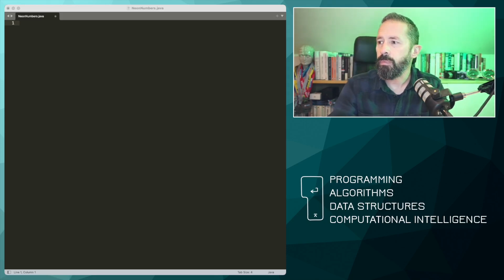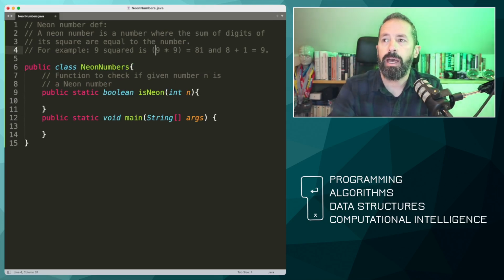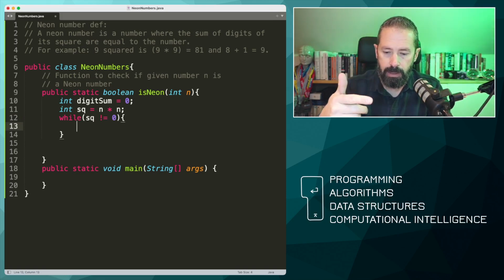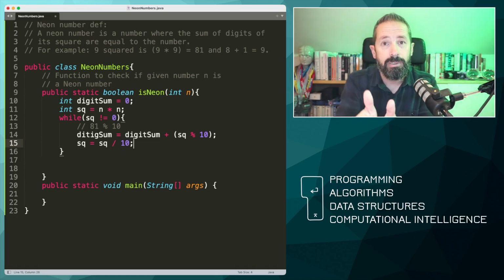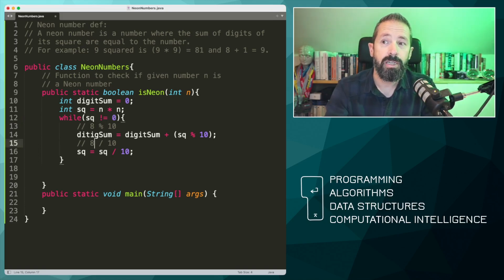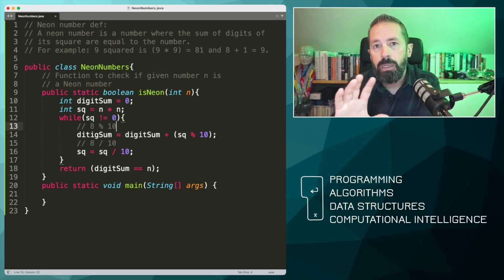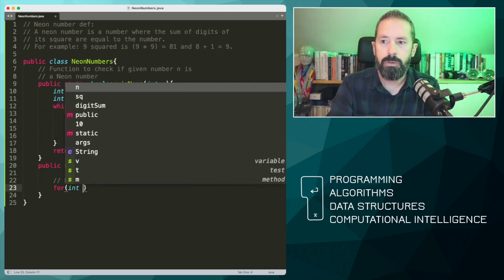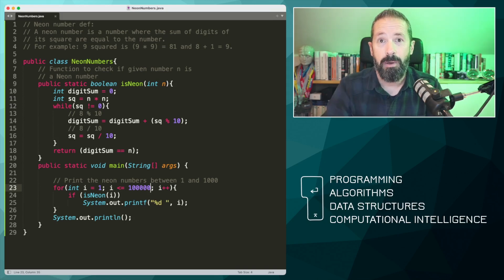Neon numbers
In this video I will develop a Java function to determine if a given number n is a neon number. A neon number is a number where the sum of digits of its square is equal to the number. For example, 9 squared (9 * 9) is 81 and the digits 8 + 1 = 9.

The problem is interesting because it requires some understanding of integer division, modulus and loops.